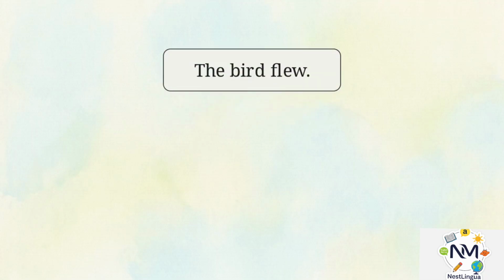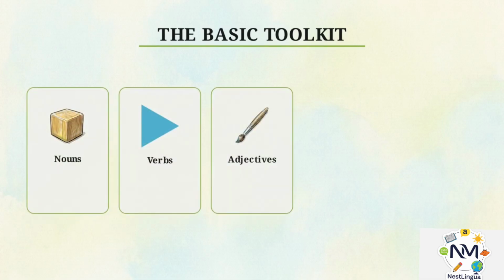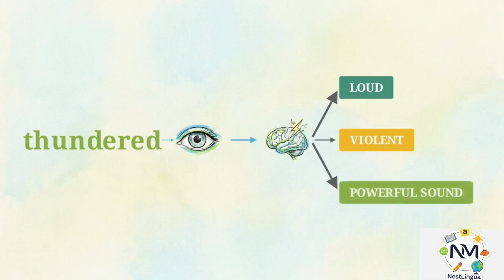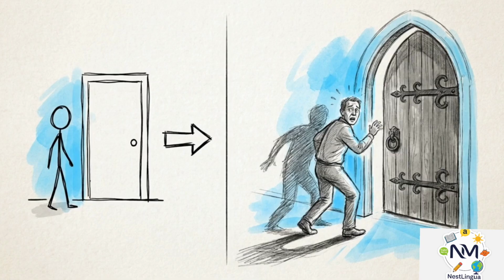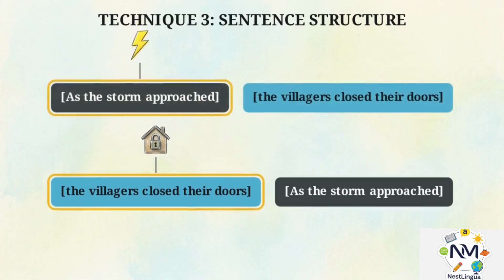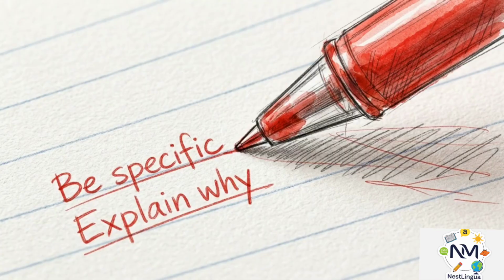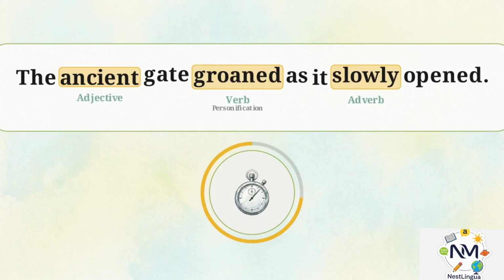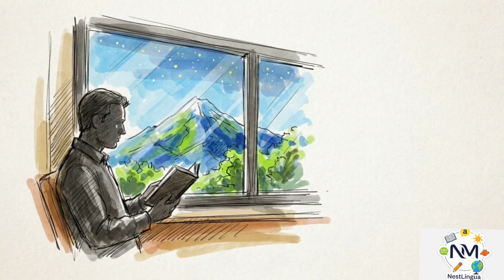Writer's Effect Explained! | Why Writers Choose Certain Words | Word Choice, Imagery & Impact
Have you ever wondered why some sentences sound ordinary while others stay in your mind forever?
In this lesson, you'll learn the real meaning of Writer's Effect and discover how writers use word choice, details, sentence structure, and rewriting techniques to create powerful effects on readers.
This video is perfect for students who often struggle with questions like: • What is Writer's Effect? • How do words create meaning and impact? • How can I explain the effect of a word or phrase? • How do writers influence readers' thoughts and feelings?
Through simple explanations, visual examples, guided practice, and interactive activities, you'll learn how to identify and explain Writer's Effect with confidence.